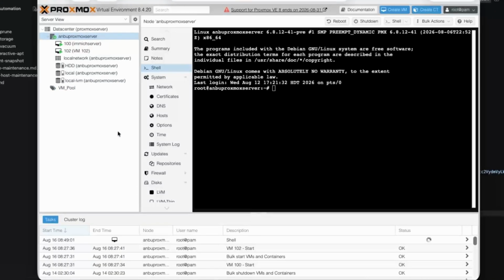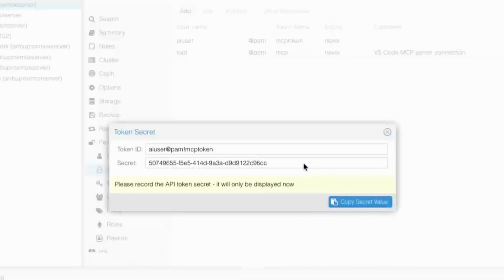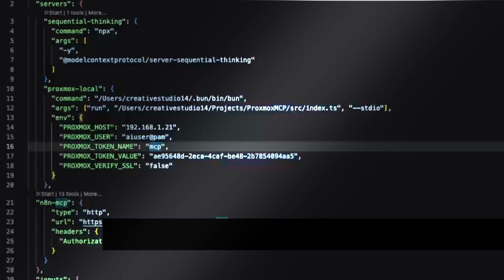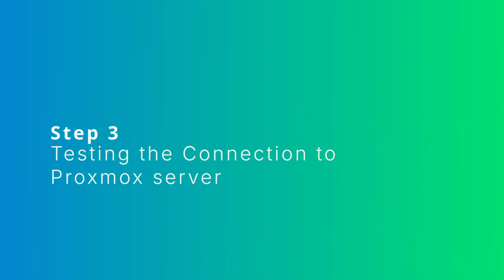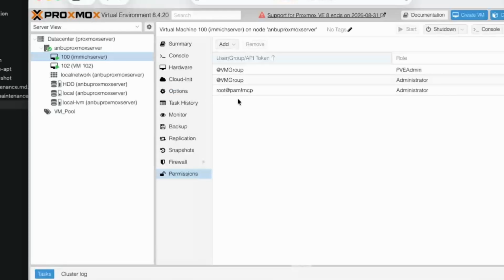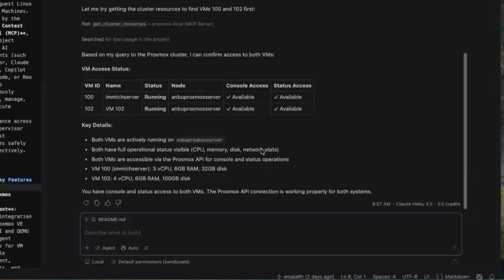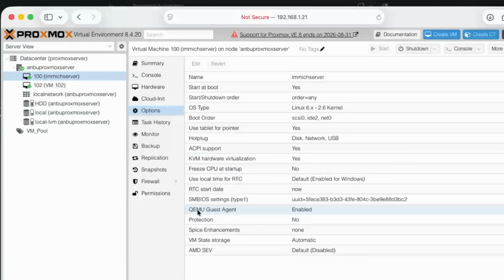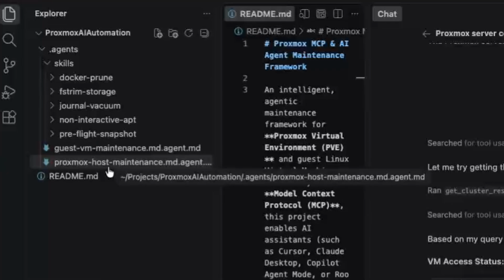Stop Opening Your Proxmox Dashboard: Manage VMs with AI & MCP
If you love reading, find my blog on this video

Stop manually clicking through your Proxmox dashboard! In this video, I'll show you how to configure an AI Agent using the Model Context Protocol (MCP) to manage your entire Proxmox cluster and individual VMs using simple, plain English chat commands.

Whether you're creating, starting, deleting, or cleaning up VMs, you can orchestrate your home lab or server infrastructure directly from VS Code or Claude Code.

Timestamps:
00:00 - Introduction: Managing Proxmox with AI
00:21 - Prerequisites (Bun Runtime, MCP Server, Root Access)
00:44 - Step 1: Generate Proxmox API Credentials & User Setup
01:41 - Step 2: Configure the MCP Server in VS Code
02:56 - Step 3: Test AI Connection to Proxmox Cluster
03:50 - Step 4: Grant Permissions for Individual VMs
05:12 - Step 5: Enable & Install QEMU Guest Agent
Pinned Comment Template

What's the first workflow or task you plan to automate on your Proxmox server with AI? 👇

Yeti Blue Microphone
Mudder for Mic
4 Boom Arms desk mount from Neewer
Keylight from Neewer
Softbox from Neewer